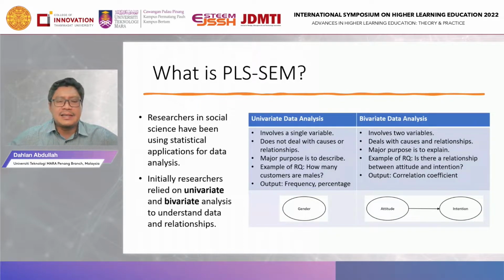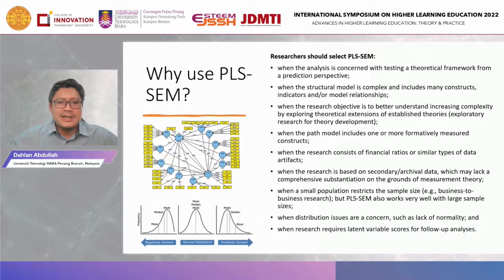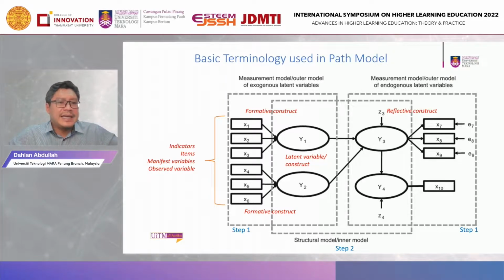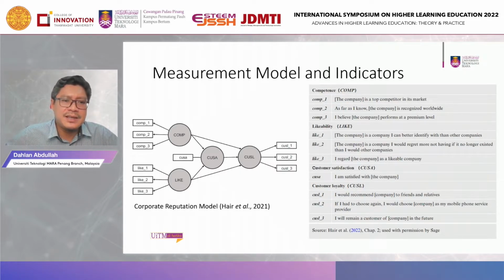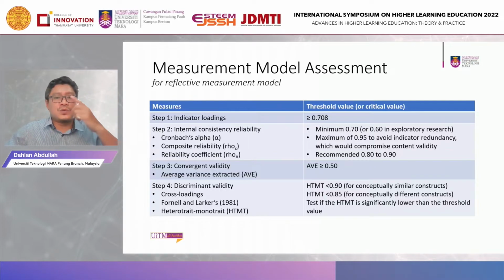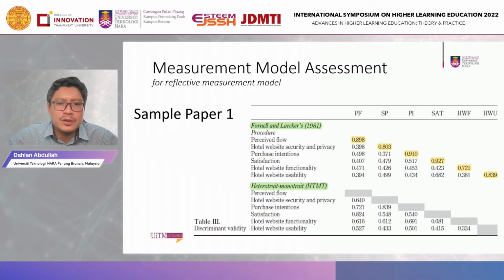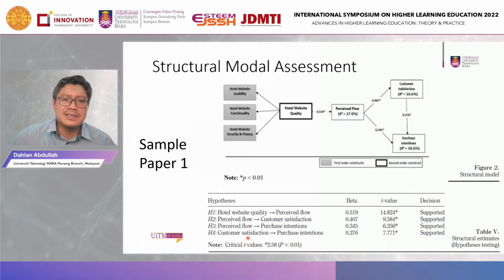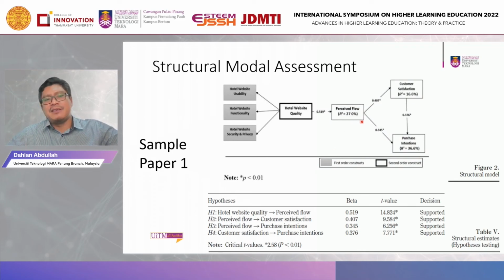Dahlan Abdullah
INTERNATIONAL SYMPOSIUM ON HIGHER LEARNING EDUCATION 2022
ADVANCES IN HIGHER LEARNING EDUCATION: THEORY AND PRACTICE

Hosted by the College of Innovation, Thammasat University, and jointly organized with the Faculty of Hotel and Tourism Management, Universiti Teknologi MARA Penang Branch